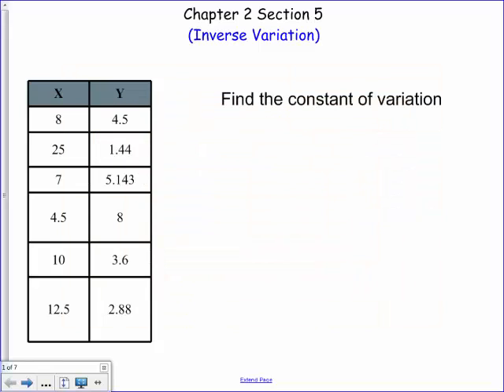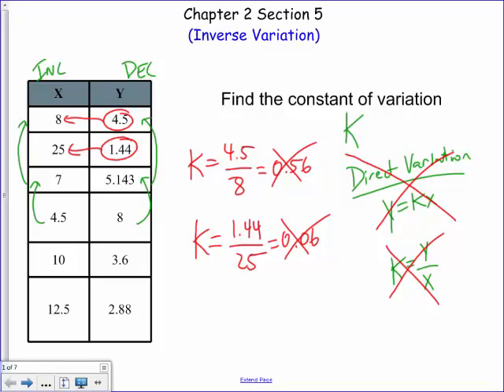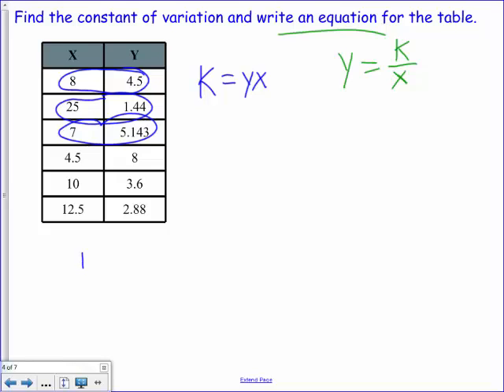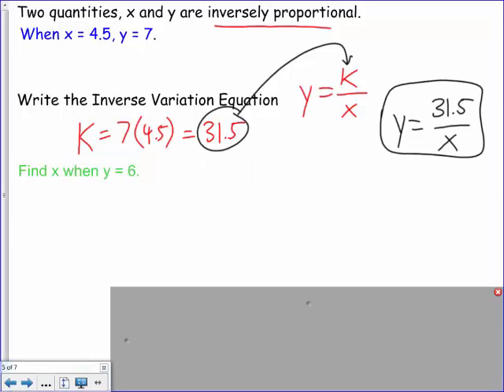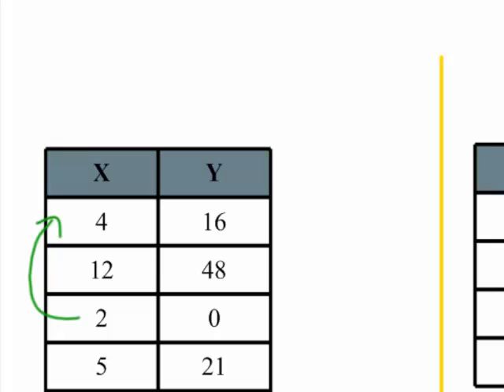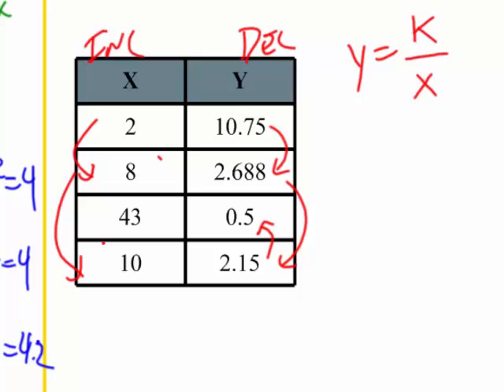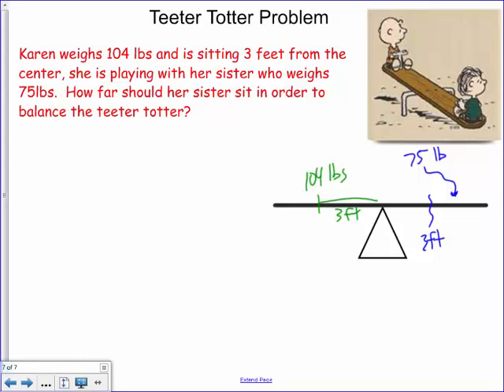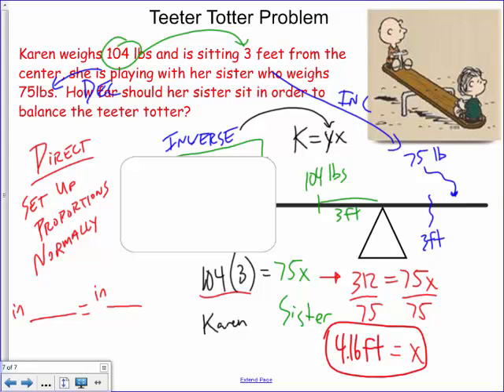Intermediate Algebra - Inverse Variation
Algebra lesson over Inverse Variation